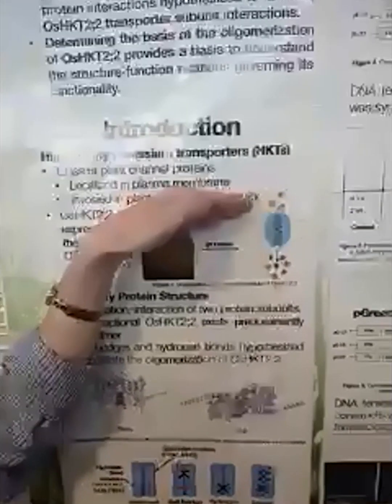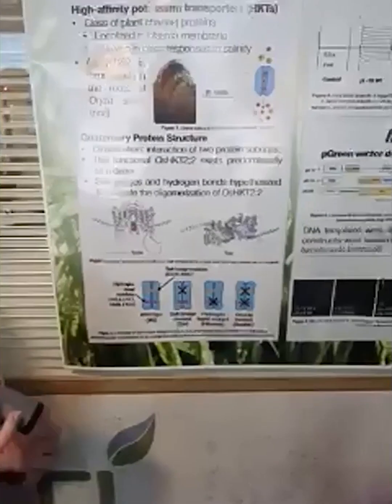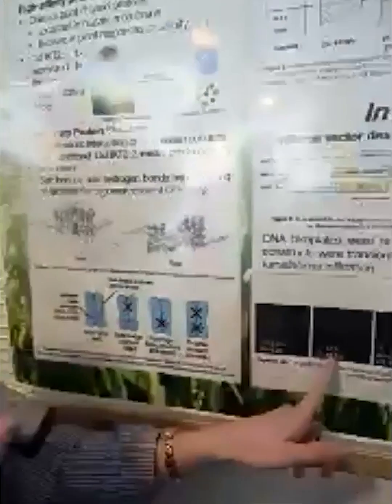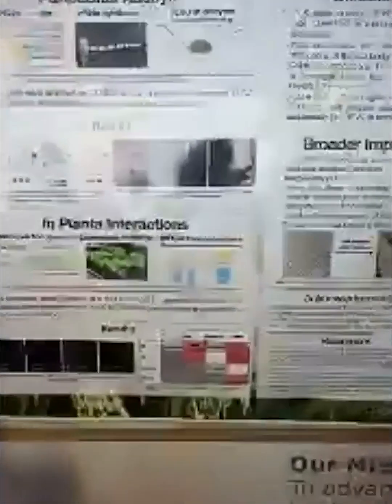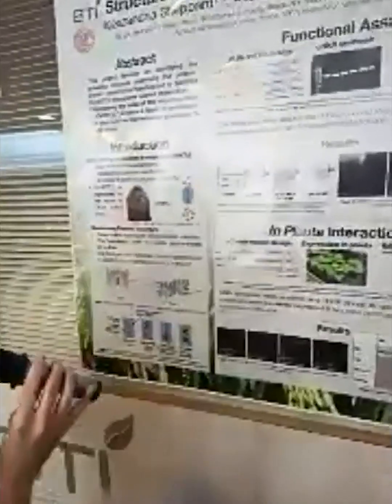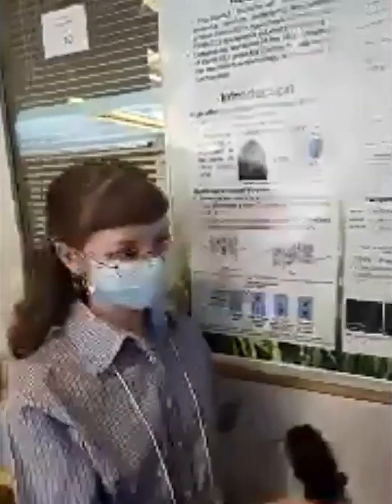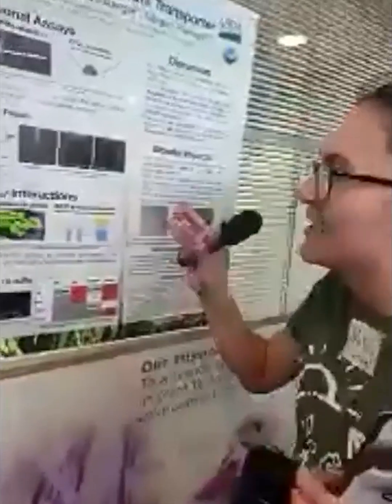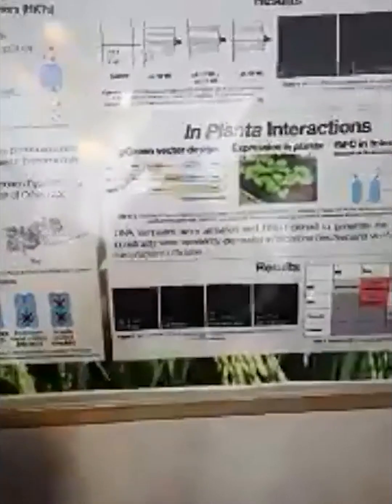Alexzandria Sheppard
Structural-Functional Study of a Rice Potassium Transporter